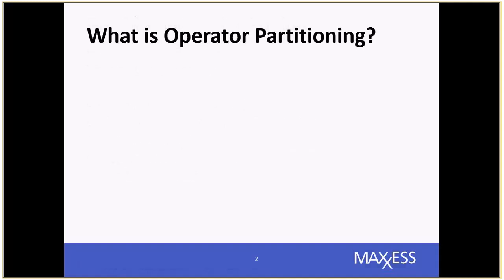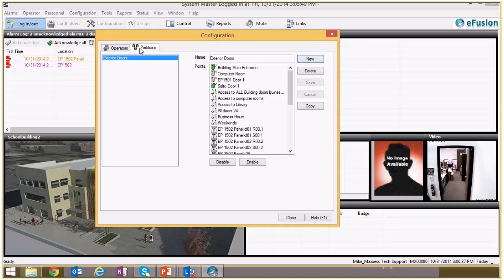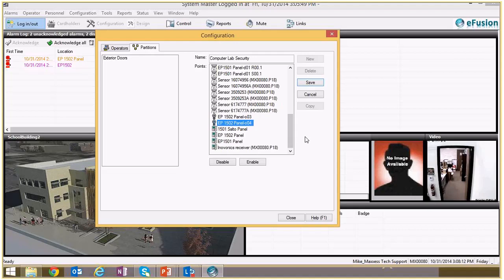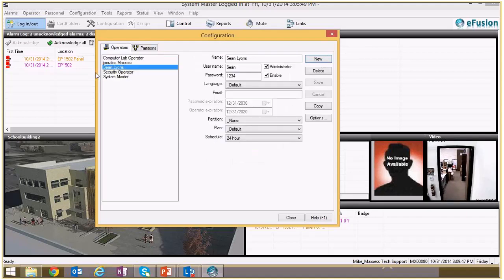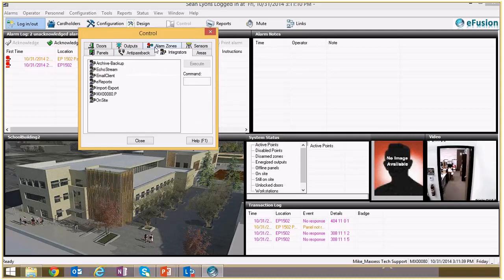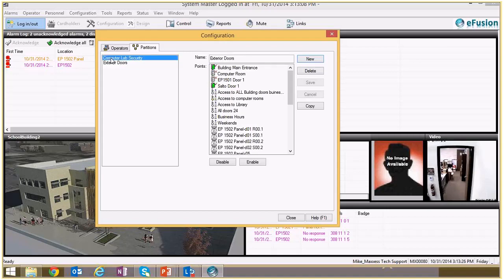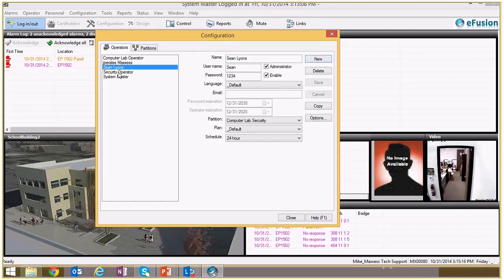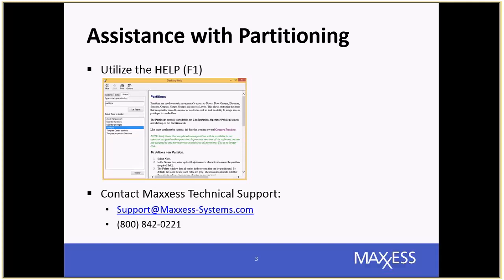Maxxess eFusion and eAXxess 6.0.2 or later | Partitioning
Partitioning with eFusion and eAXxess 6.0.2
- Overview of Operator Partitioning
- How to Configure Operator Partitioning
- Sample Scenario